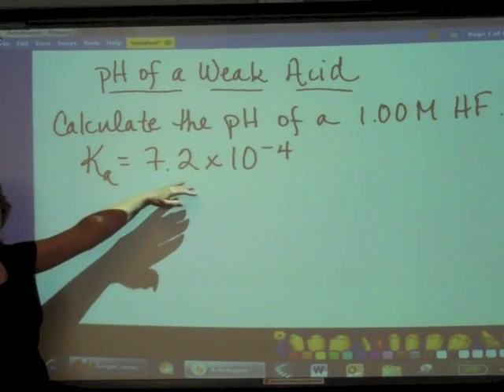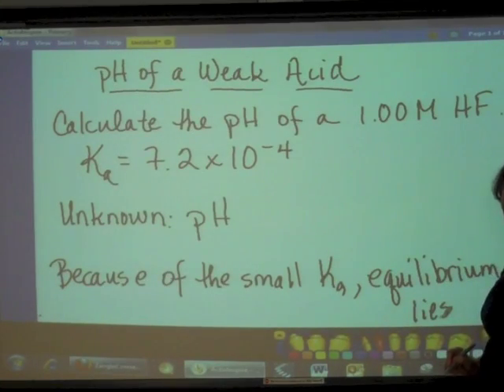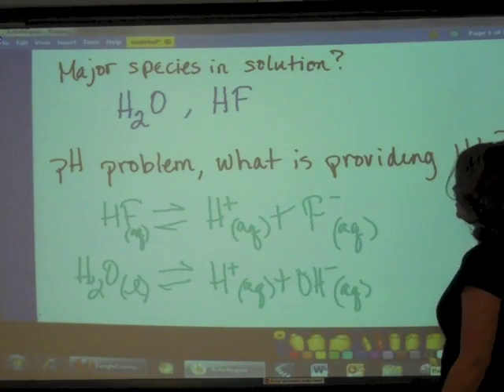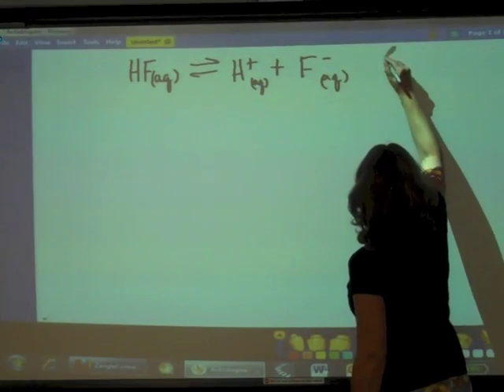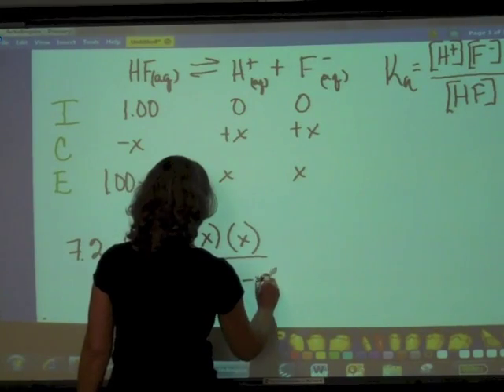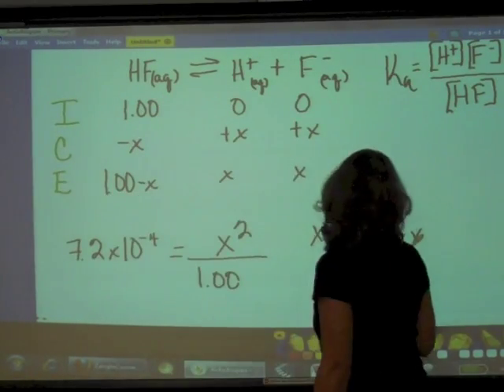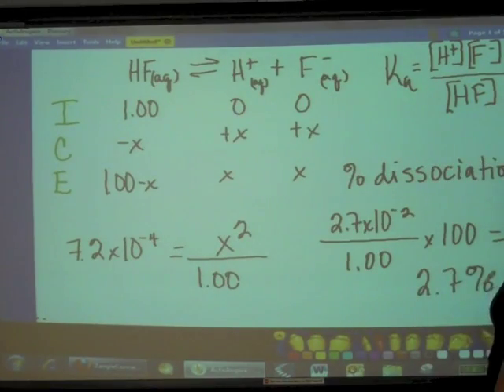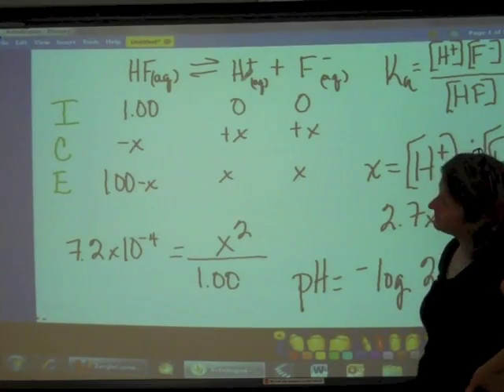pH of Weak Acid